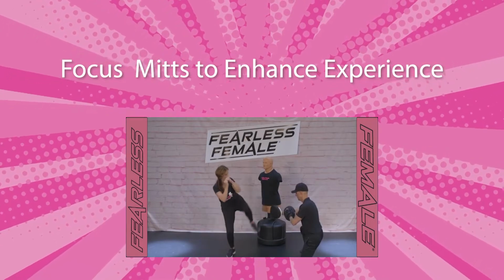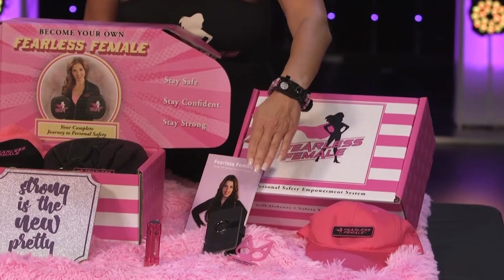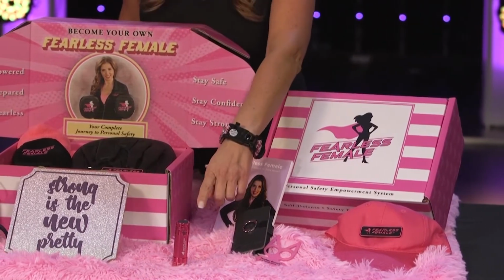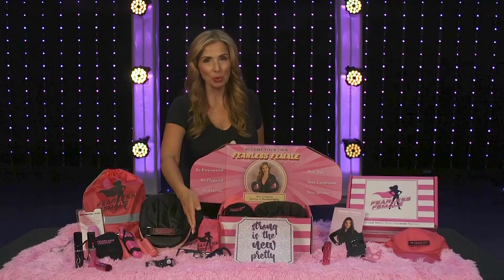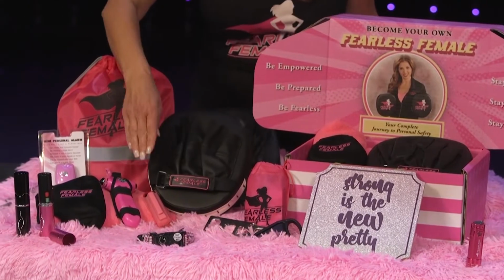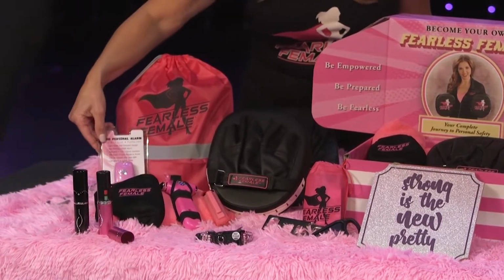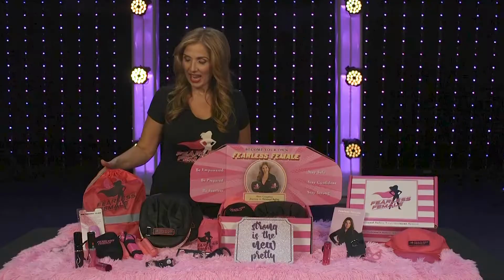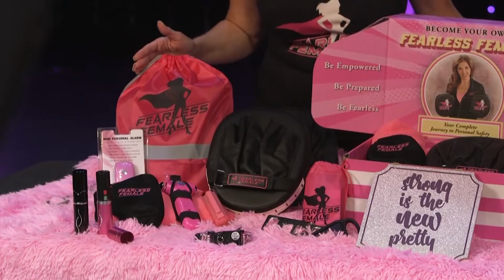Fearless Female Personal Safety Empowerment Kit!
Be Empowered, Get Fit, & Stay Safe!  The Fearless Female Personal Safety Empowerment System contains everything you need in one convenient kit including: 30-minute training video & a variety of safety items that will fit into your on the goal lifestyle. It's the perfect gift of safety! Please share to help keep women, teens, & children safe!